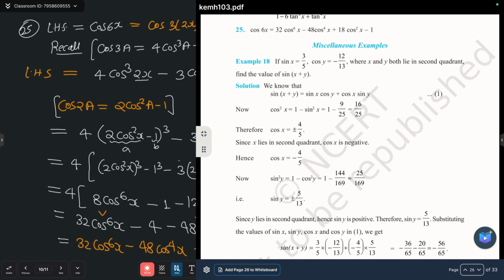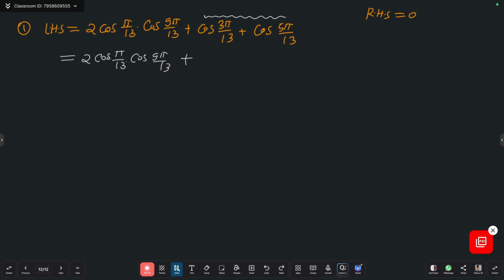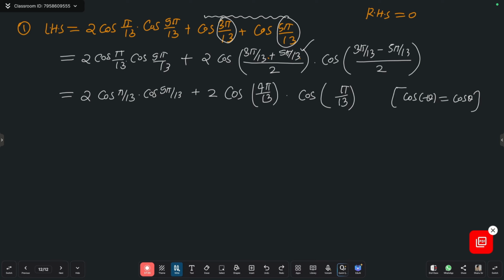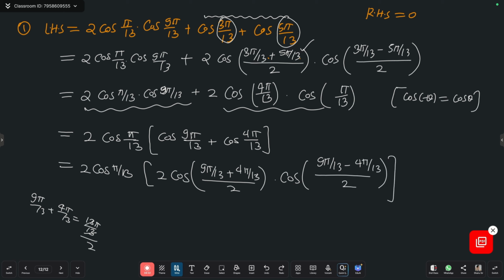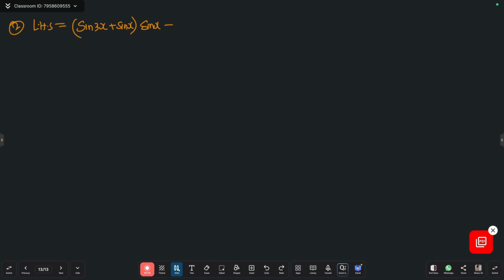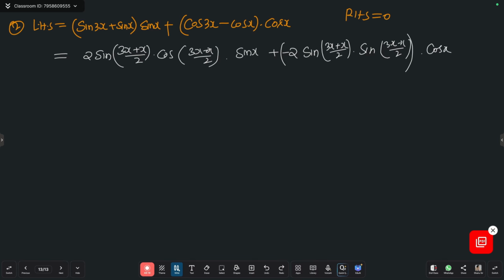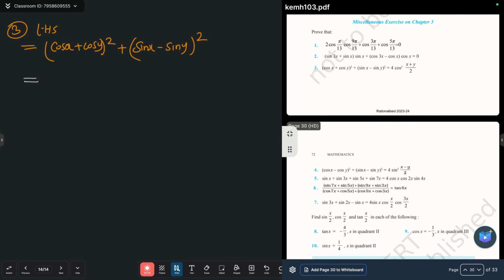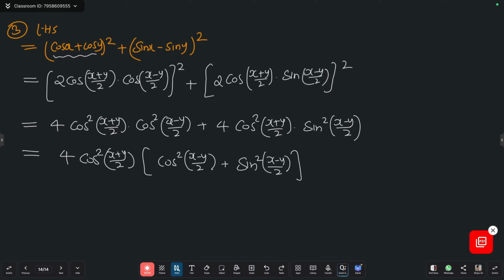Trigonometry| Miscellaneous Ex. (Q1 to Q3) Solutions | Class 11th | NCERT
NCERT Solutions for Class 11 Maths Chapter 3 (Trigonometric Functions) Exercise 3.3! 🚀
​In this session, we solve all questions from Exercise 3.3 using simple, easy-to-understand methods and key trigonometric identity shortcuts. This video is designed to help students from CBSE, ICSE, State Boards (PUC/Intermediate), and competitive exam aspirants build a crystal-clear foundation.
​📌 What You Will Learn in This Video:
​Step-by-step solutions for Exercise 3.3 questions.
​How to apply sum and difference formulas \sin(A \pm B), \cos(A \pm B), and \tan(A \pm B).
​Double angle and triple angle identities (\sin 2x, \cos 2x, \tan 2x, \sin 3x).
​Transformation formulas (converting products into sums and differences).
​Tips and tricks to prove trigonometric identities quickly without getting stuck.
​⏱️ Timestamps:
​00:00 - Question No. 1
​07:00 - Question No. 2
10:16 - Question No. 3